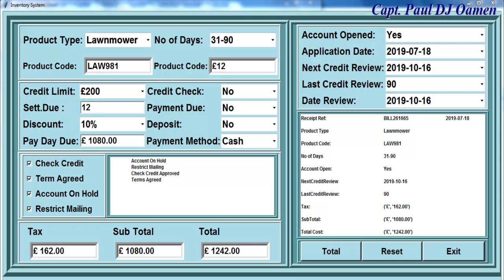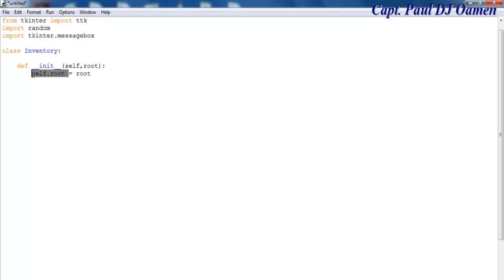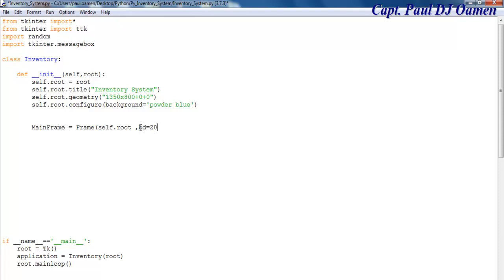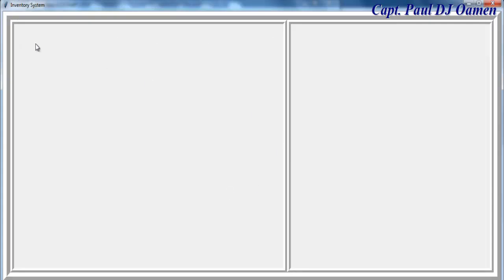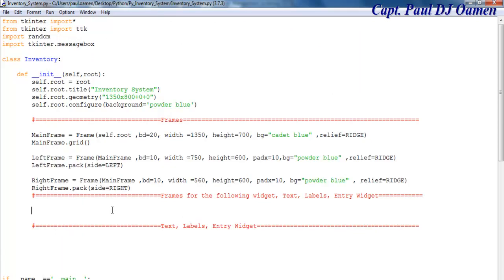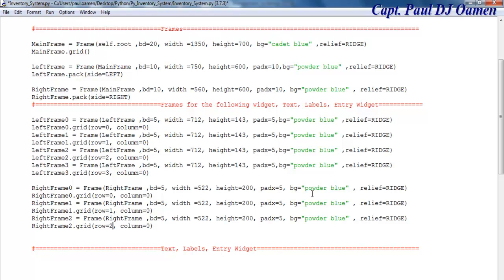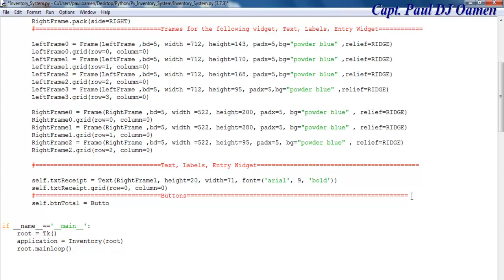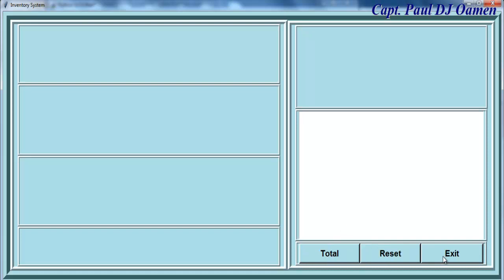How to Create an Inventory System in Python - Part 1 of 4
How to Create an Inventory System in Python. In this video tutorial you will learn how to retrieve data from Combobox by using the get() method, the tutorial also covered how to use the bind event method to select and retrieve data.

Learn how to use the bind() method, which is the way to bind the callback function with the Combobox virtual event when the user selects an element on the drop-down list.

Channel Members can Download the  Inventory System in Python source code, and modify it for their own personal use. Plus one other source code per month. Total - 2 Source codes Per Month, only: